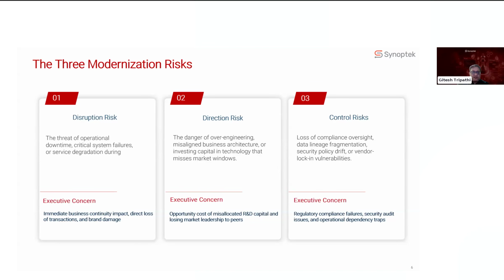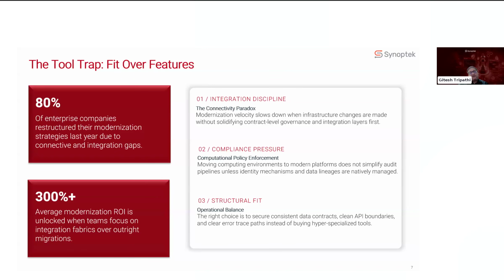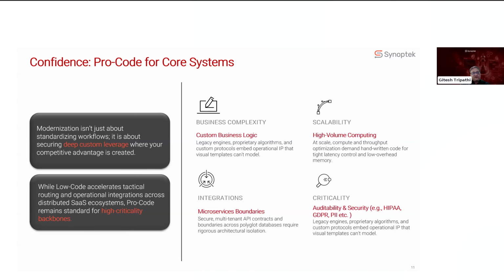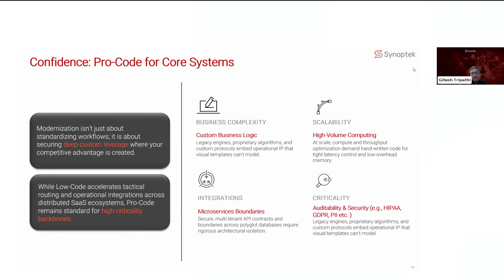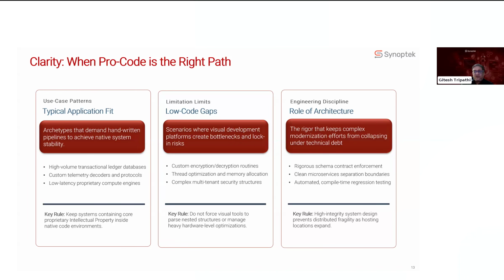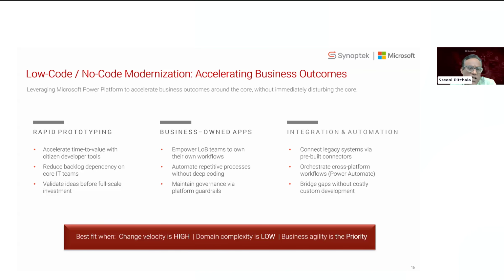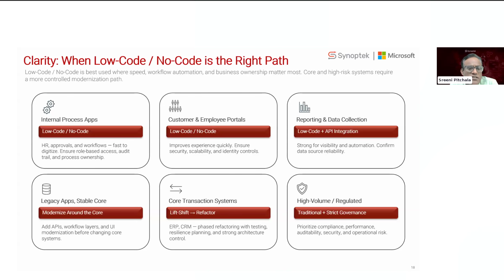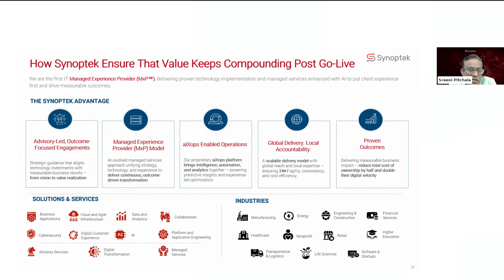Application Modernization: The Decision That Shapes Business Value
Is your application modernization program stalling after early wins? In this on-demand webinar, Synoptek's Chief Technology Officer, Gitesh Tripathi, and Senior Practice Director Sreeni Pitchala break down the three systemic risks that derail enterprise modernization, disruption, direction, and control, and show how to sequence decisions that protect near-term operations while building long-term business value.

You'll walk away with a clear framework for:

- Avoiding the "tool trap", why buying new platforms rarely solves integration problems
- Choosing between pro-code and low-code/no-code based on business complexity, transaction volume, and compliance needs
- Building a portfolio-led, governance-first modernization roadmap
- De-risking migration with incremental patterns and domain-driven design

Real-world case studies from a transportation brokerage and a manufacturing firm show what measurable modernization outcomes actually look like.